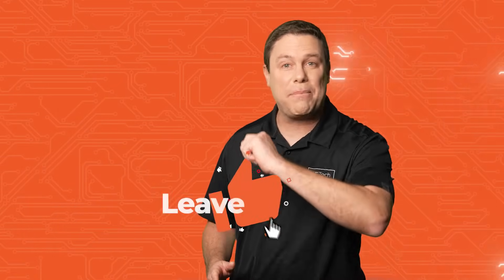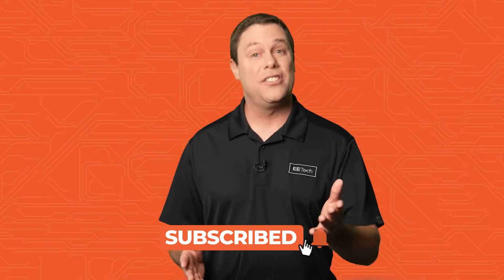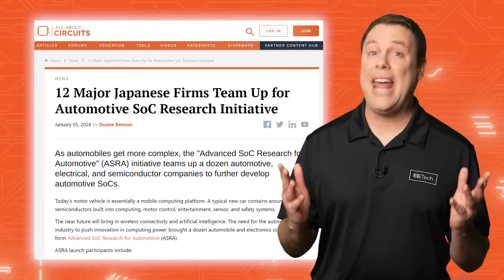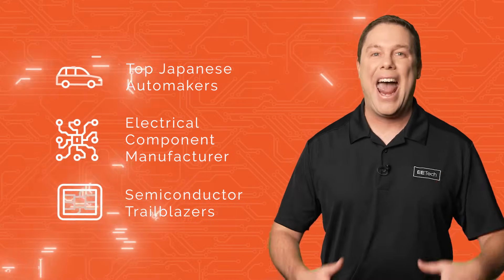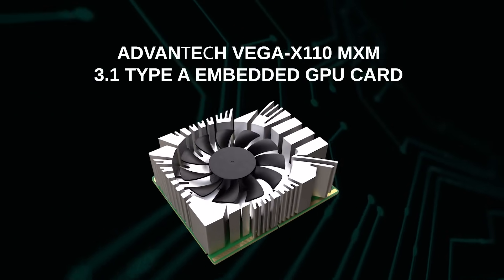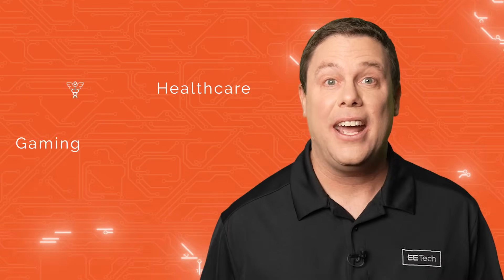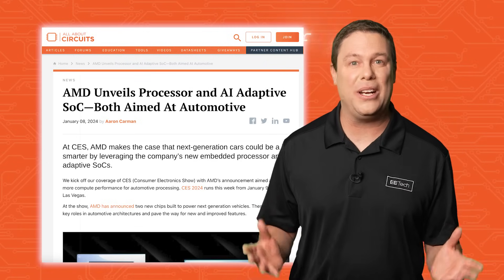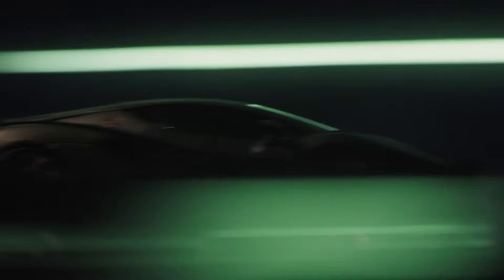All About Circuits Spotlight Ep.17 ASRA Turns Cars into Robots!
0:00 - 0:18 intro
0:19 - 1:16 ASRA unites
1:17 - 1:59 Featured Product Spotlight
2:00 - 2:38 Chiplet architecture
2:38 - 50 Outro